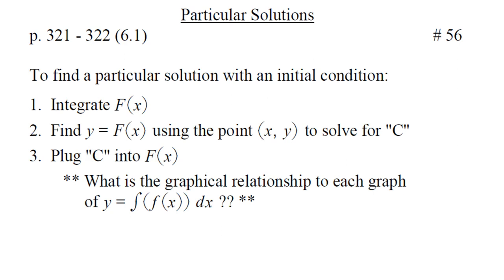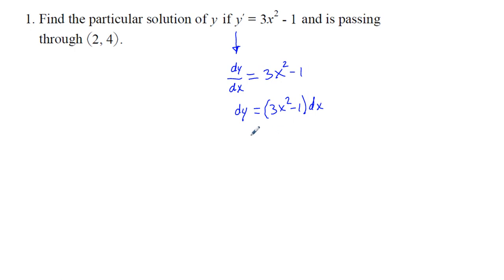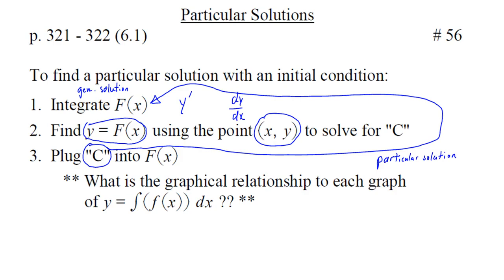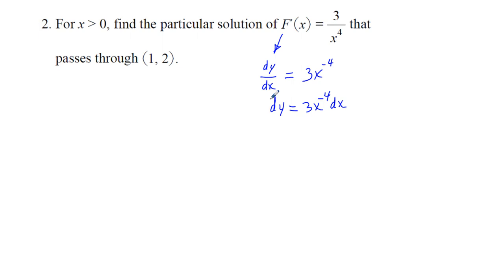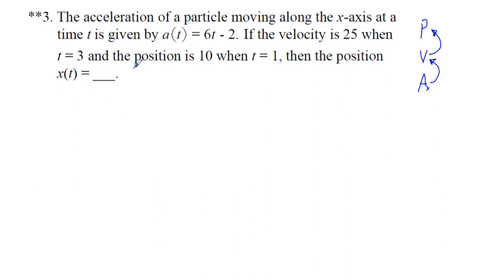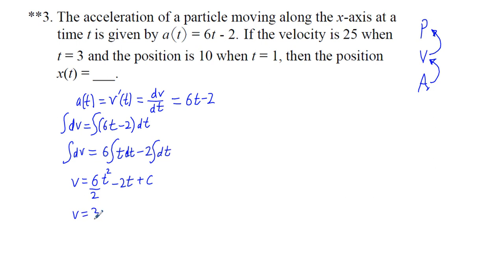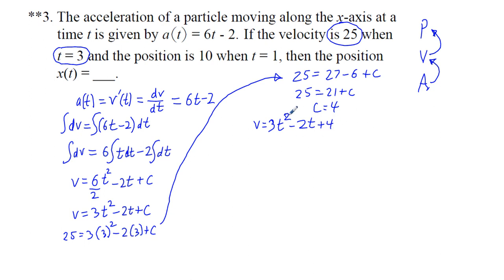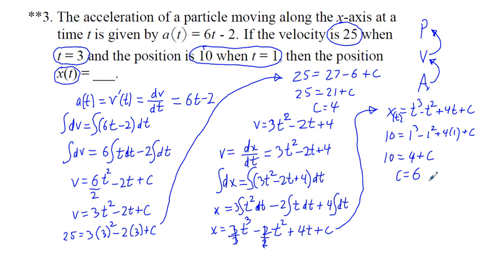AB Calculus Notecard 56, Particular Solutions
The lesson shows how to separate variables then integrate to get a function in terms of a single dependent variable.  With a condition, a coordinate pair, the constant of integration can be solved for and used to transform a general solution into a particular solution.